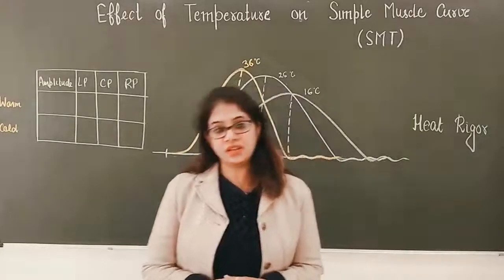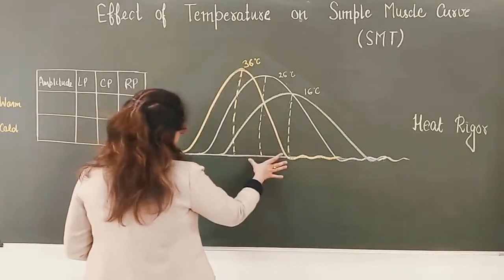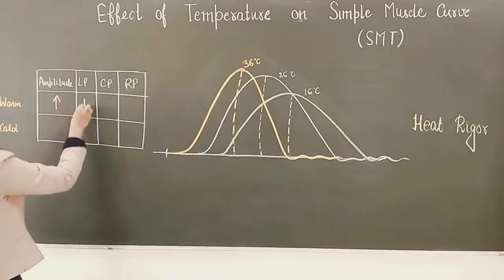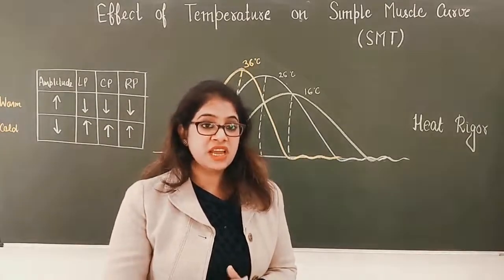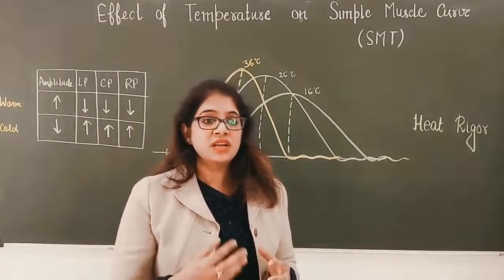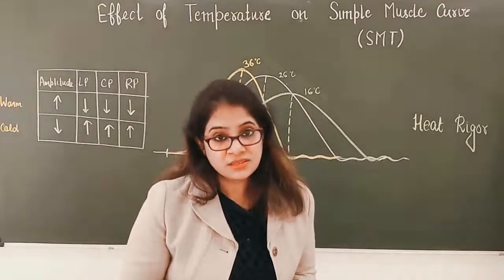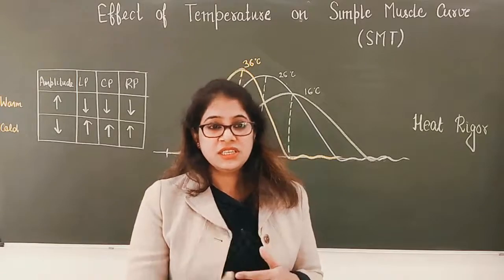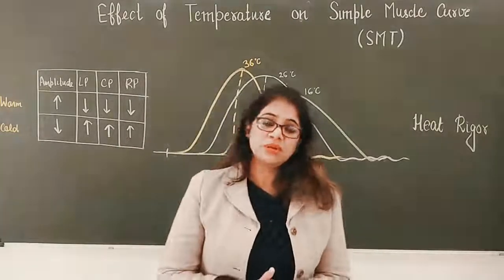How does temperature affect muscle contraction (simple muscle curve)?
This video explains how temperature effects muscle contraction and viva questions related to it.
This will also answer the questions:
How does temperature affect muscle?
How does temperature change affect muscle response?
What happens when muscle temperature increases
Special highlights:
force of contraction
latent phase
contraction phase
relaxation phase
viscocity of mucle
enzymatic activity
metabolic rate
resistance of muscle contraction
heat rigor
rigor mortis